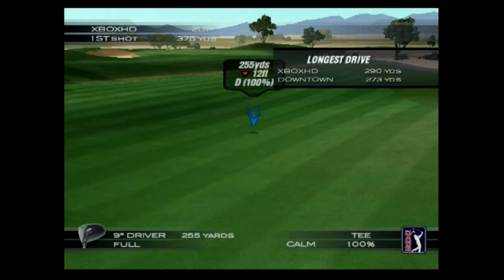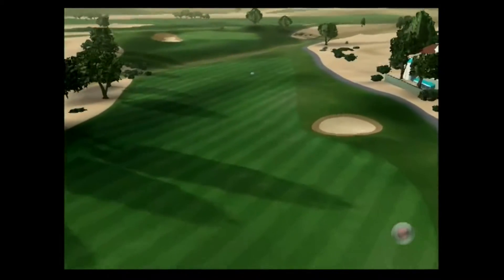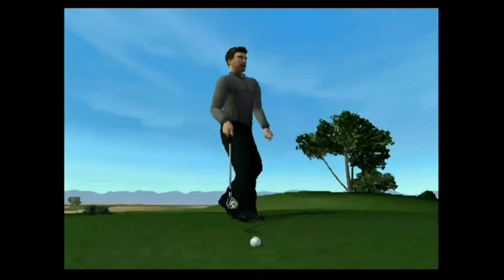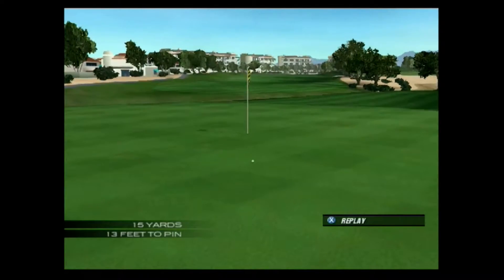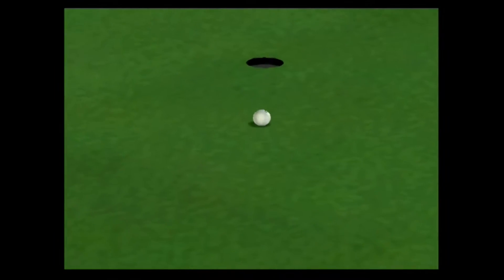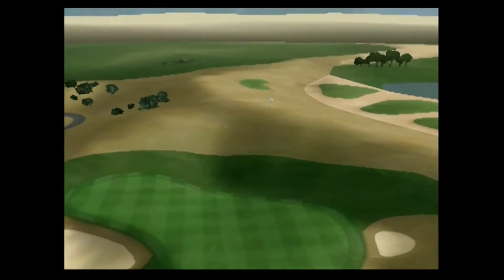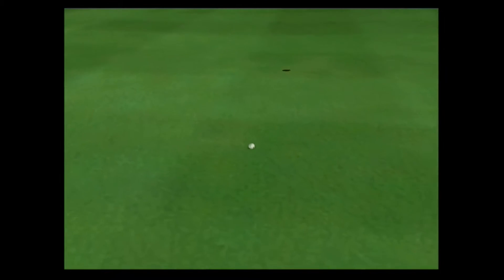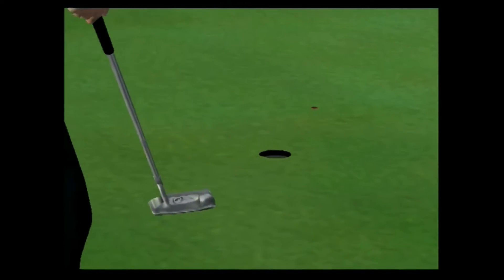Tiger Woods PGA Tour 2004 (Felicia) Original Xbox HD Gameplay #2